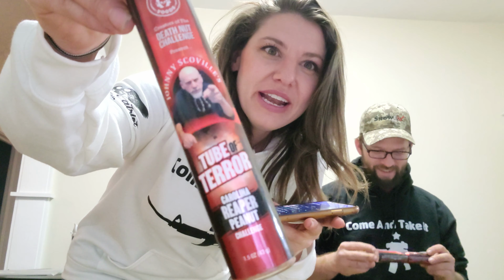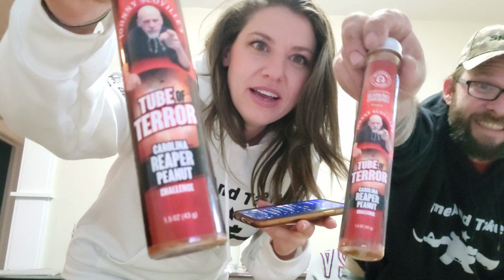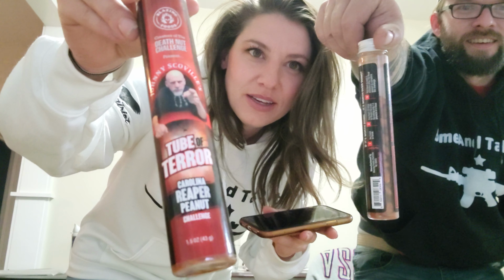EPIC FAILURE!! Tube of terror reigns supreme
These nuts are insane